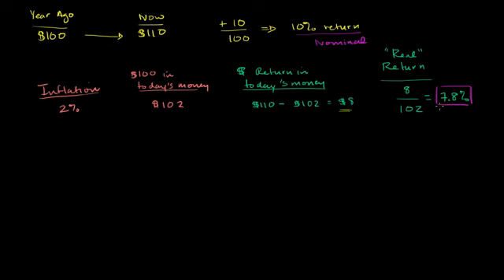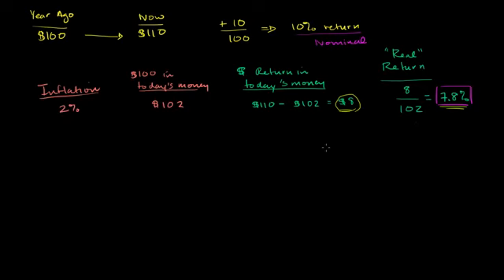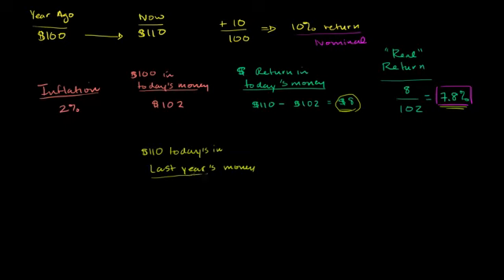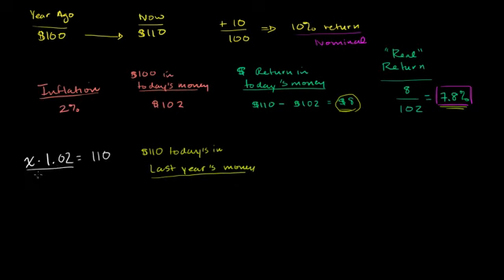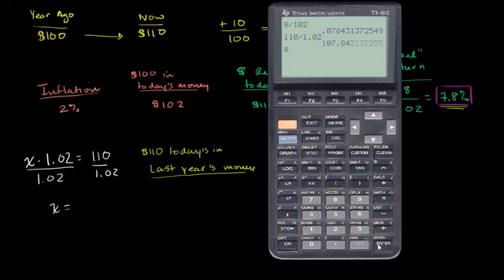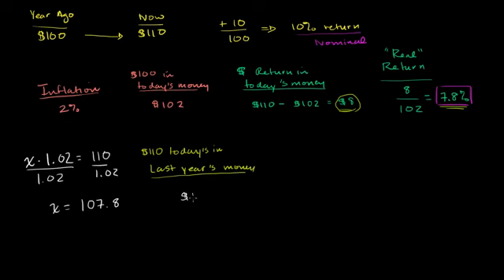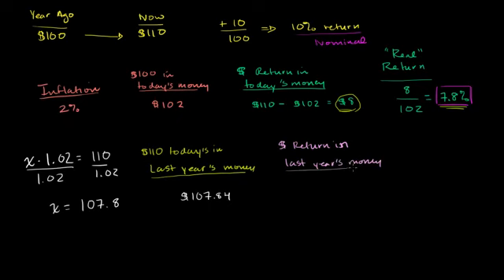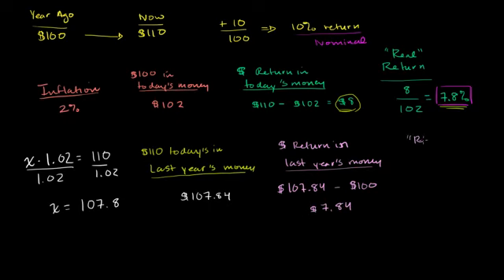02 - Real and nominal return - 02 - Calculating real return in last year dollars.webm